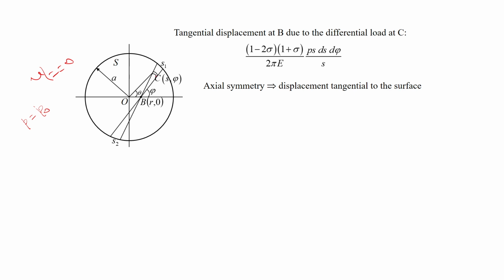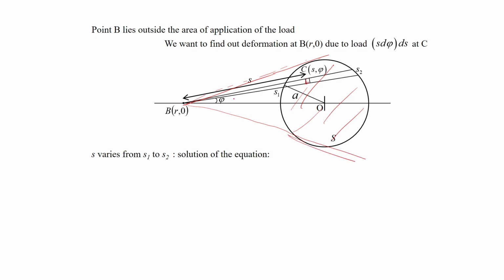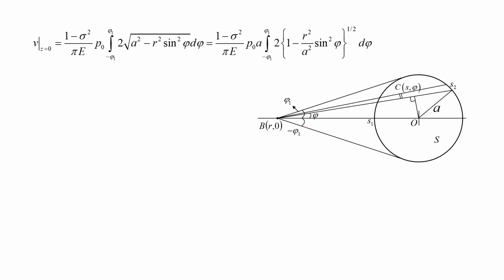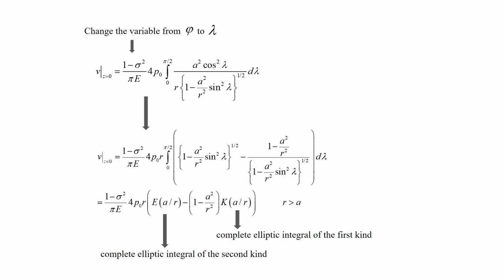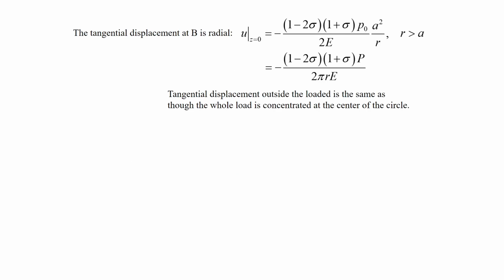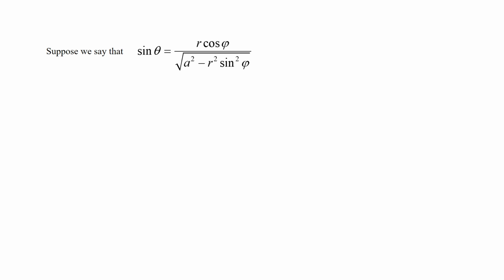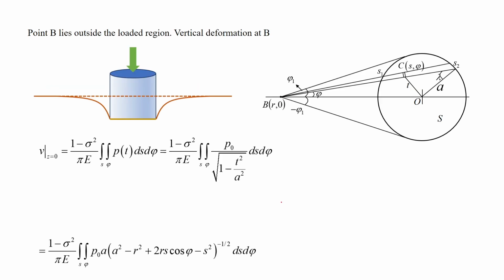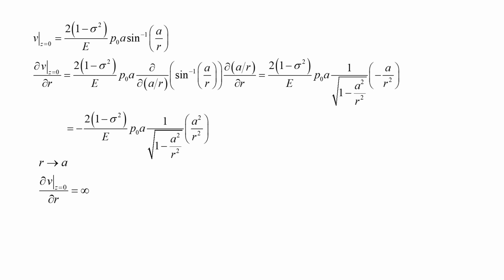Lecture 12: Axi-symmetric loading on an elastic half-space (continue….)